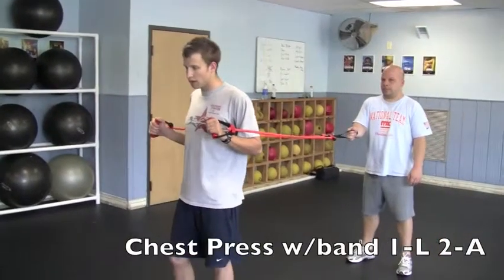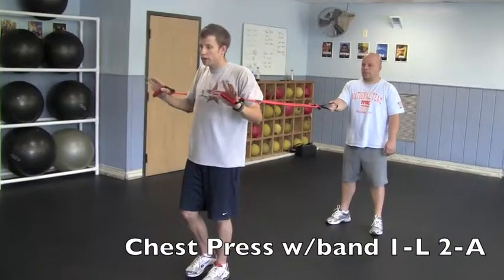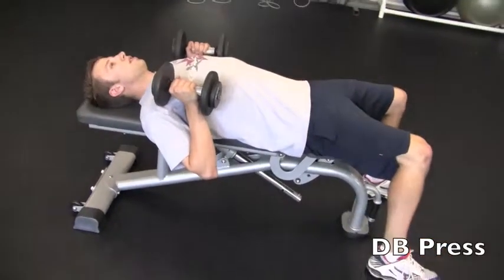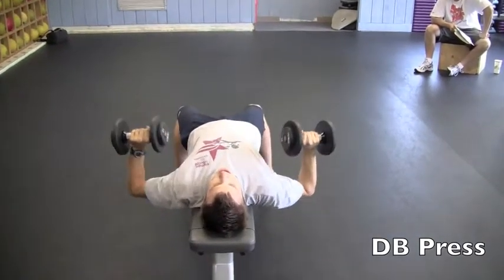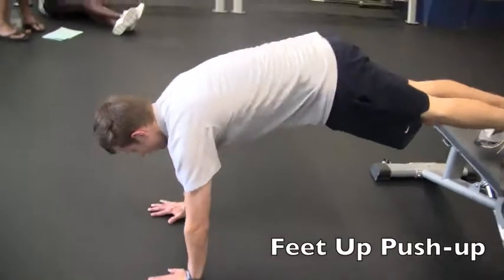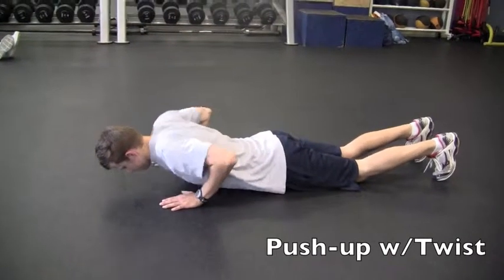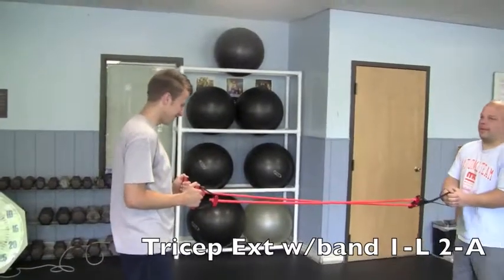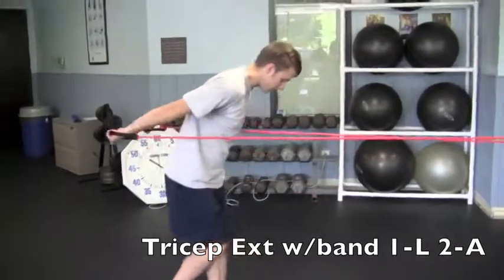Dryland 2 - Upper Body Horiz Press